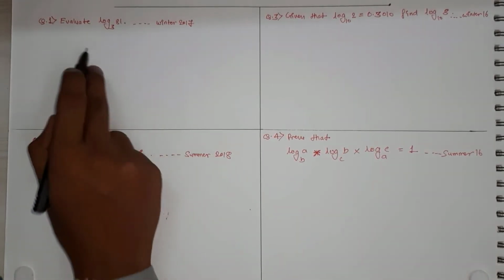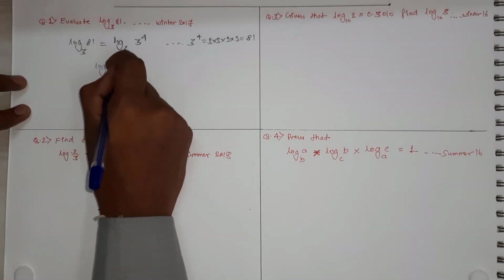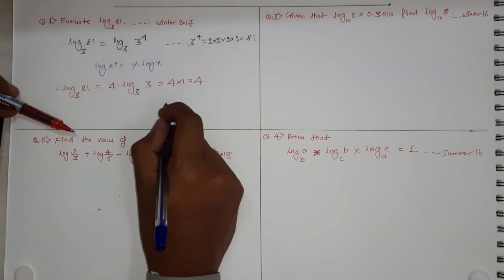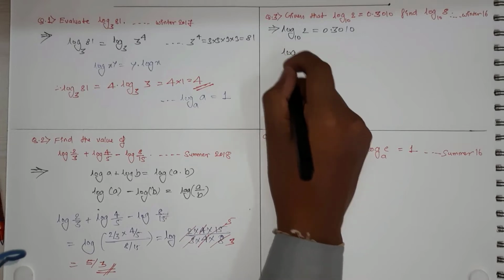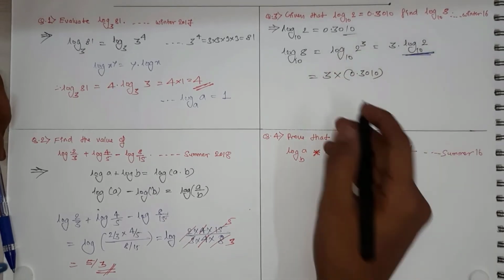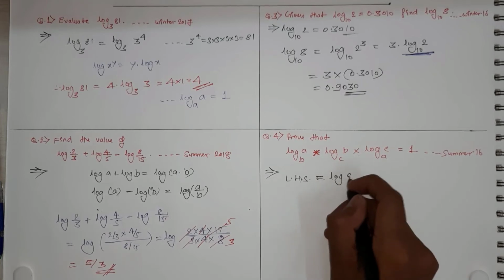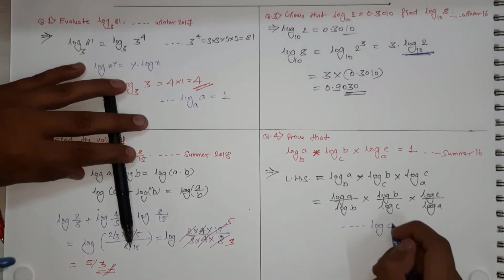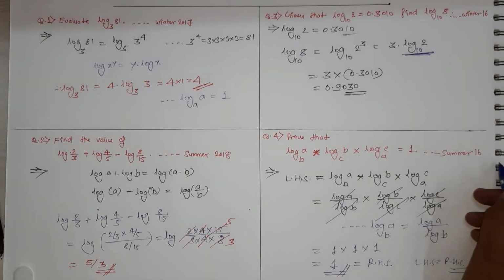MSBTE Question Paper Solution of Logarithms. Winter17 &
Please like our video and share it with your friends. if you have any doubts, please comment us. please subscribe to this channel for more such videos, also press the bell icon to get the latest updates.

To watch all previous videos follow the link of the playlist given below :